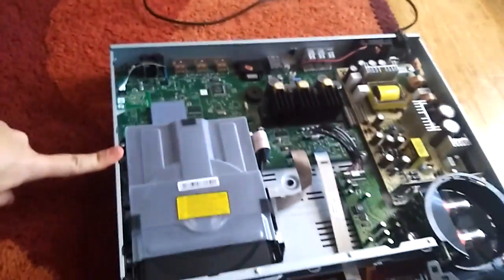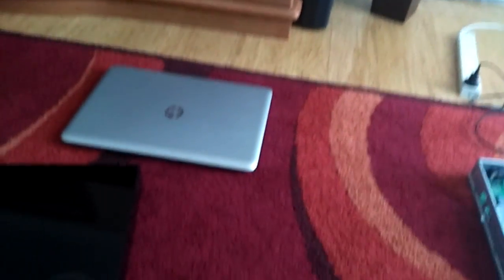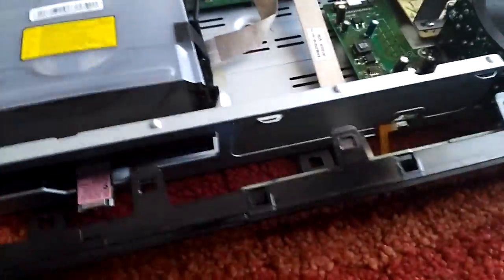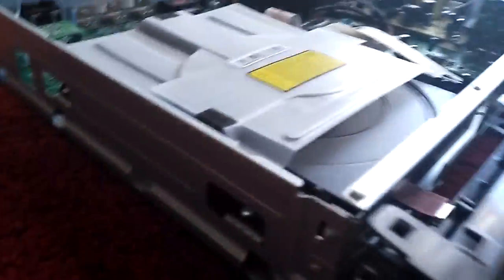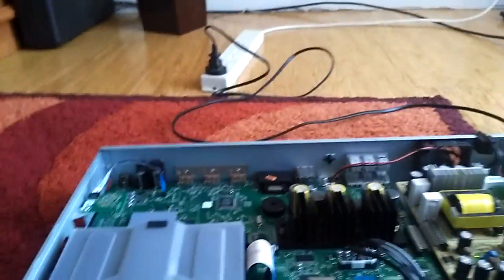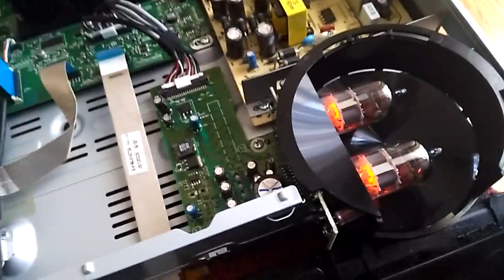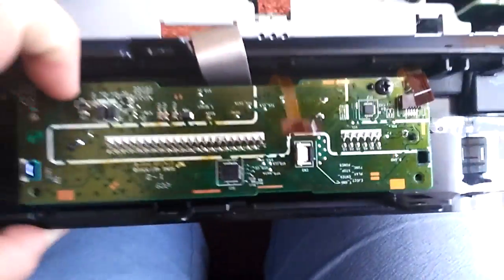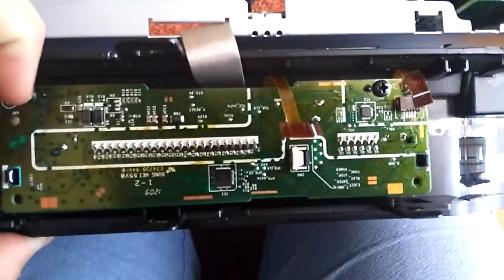Samsung Blu ray 3d volume fix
If you have volume decreasing problem follow those tips and hopefully you can start watch movies and TV shows without any volume problem